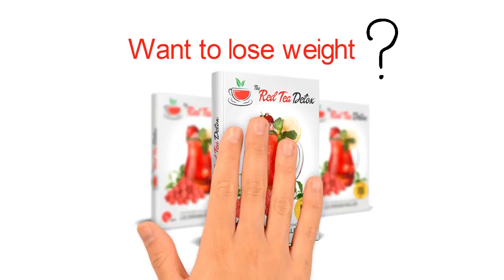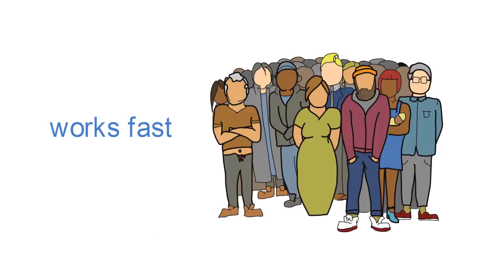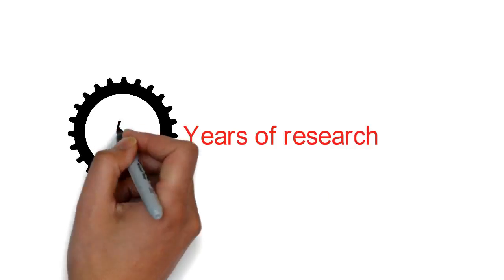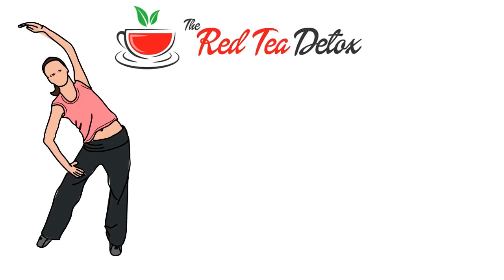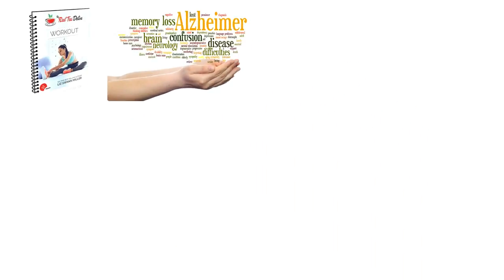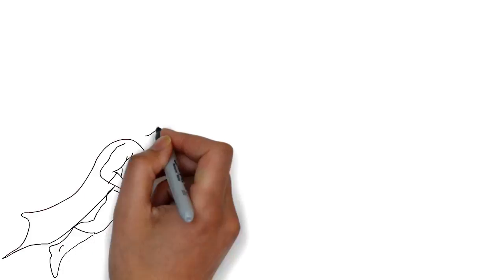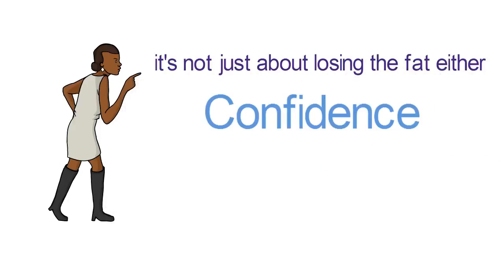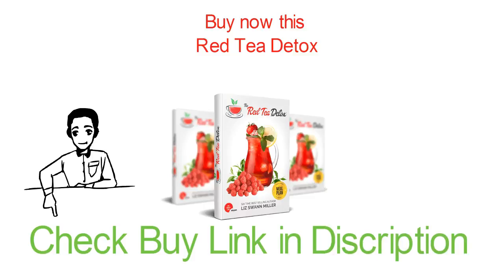Red tea detox how to lose weight 5 pounds in 5 days